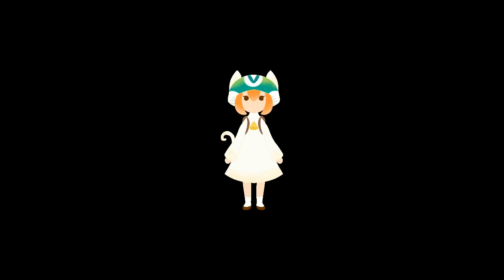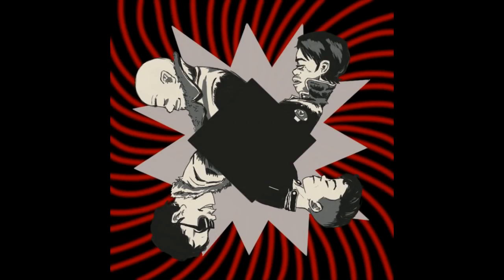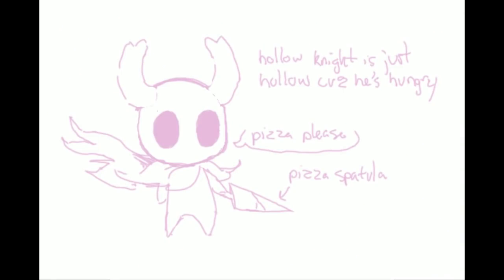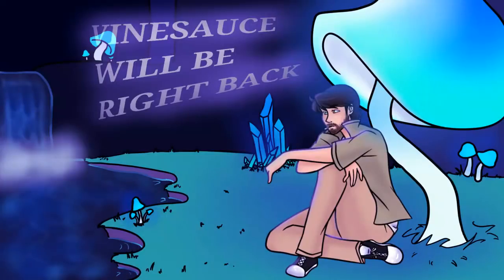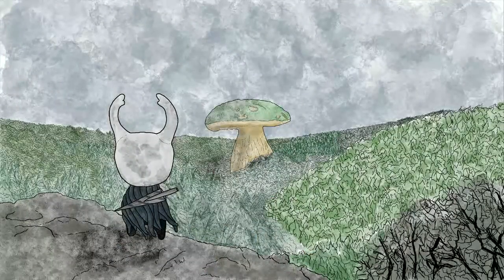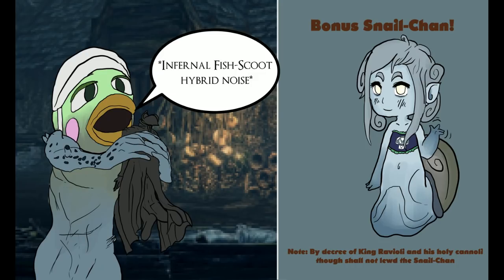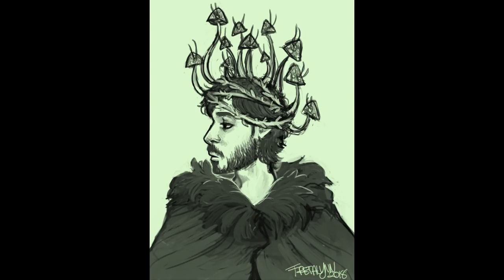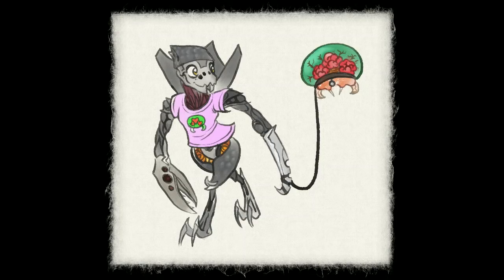[Vinebooru] Vinny - Vinesauce Art Corner (part 719)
Vinny streams the Vinesauce Art Corner!
Twitch Livestream of the Vinesauce Art Corner! This is where Vinny showcases select pieces of art made by fans of the stream, the stream was recorded/edited by Vappyvap (Vappyvap88).
Stream date: June 19, 2018